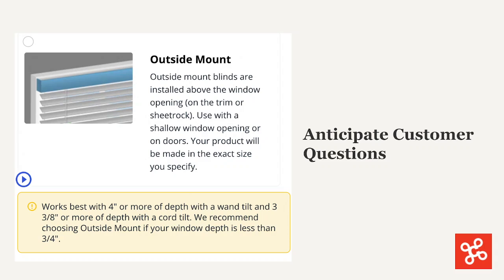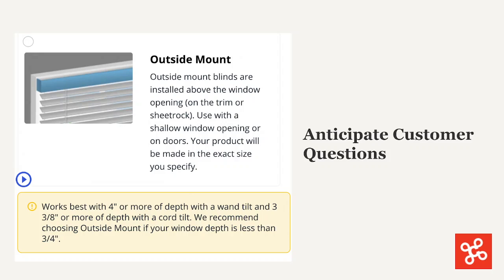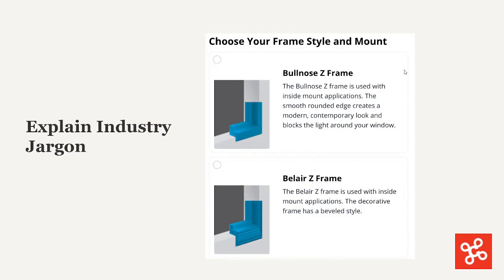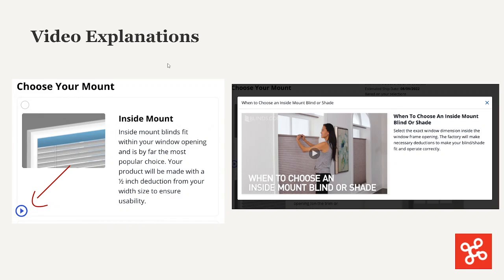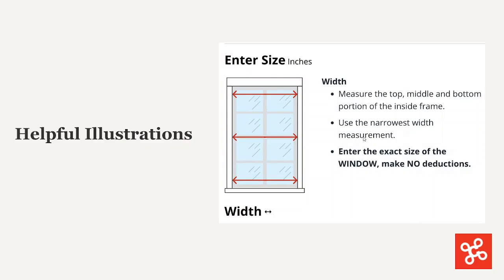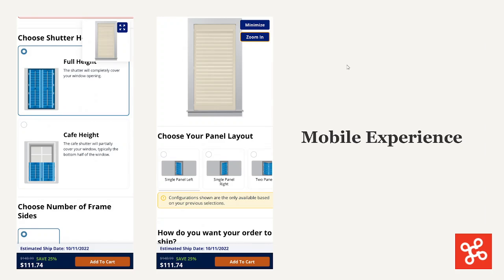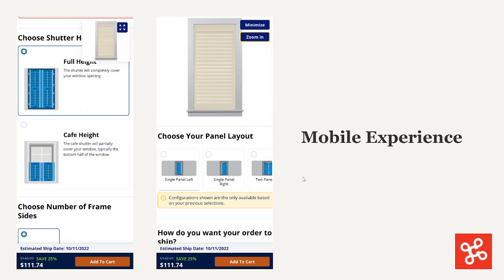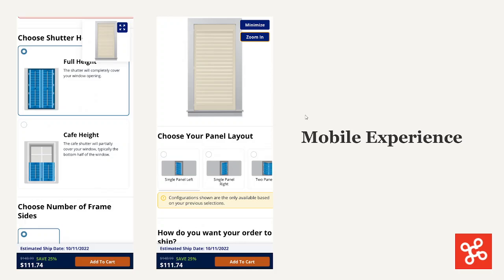Video Review: Product Configurator Deep Dive - Blinds.com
If you're interested in adding a product configurator on your store or want to improve the experience of your current one, you'll learn a lot from this deep dive on Blinds.com. We'll walkthrough their product configurator and what you can takeaway for your own.

Additional resources on product configurators

3 Different Approaches for Adding a Product Configurator to Your Ecommerce Store (Article)

How to Structure a Product Configurator That Helps Boost Conversions (Video)